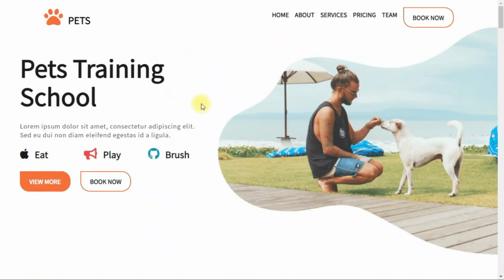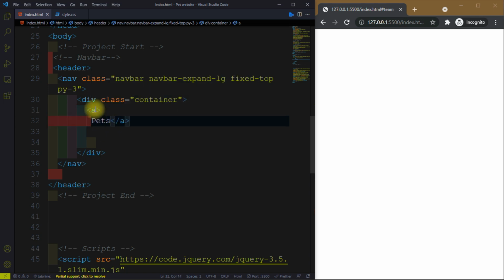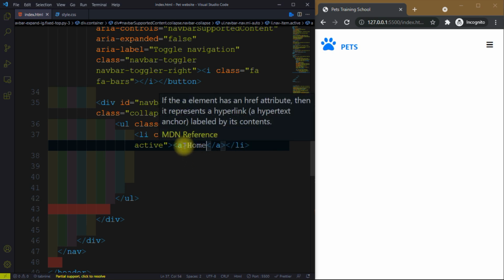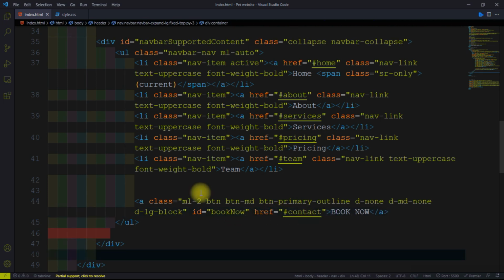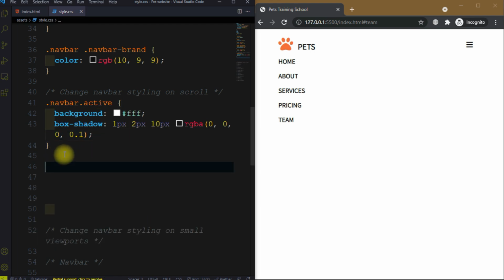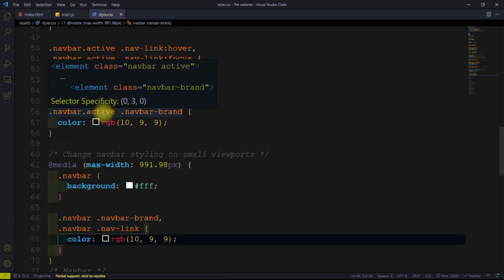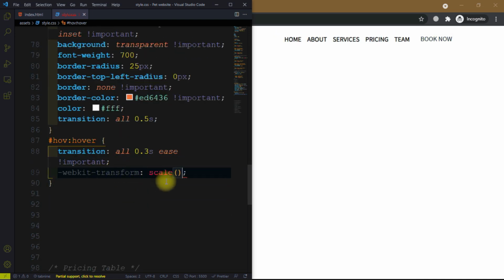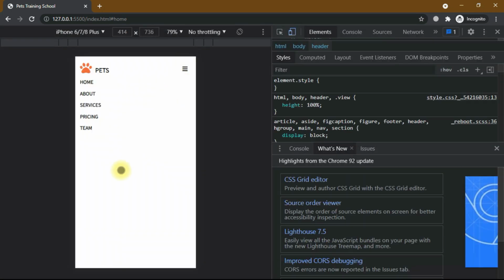Responsive Navbar - Sticky Navbar | Responsive Navigation Bar - Sticky Navbar Html CSS - Pet Web #1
How to Create Responsive Navigation Bar using HTML and CSS - Responsive Navbar  - Sticky Navbar | Responsive Navigation Bar - Sticky Navbar Html CSS

In this video, I have shown you how to create a responsive navigation bar using html CSS and bootstrap. We will make the navbar sticky so when we scroll the navbar stick at the top.

Pet Website - How To Make Website Using HTML & CSS | Full Responsive Modern Web Design Tutorial Step By Step

So if you are interested how to make professional website using html, CSS and bootstrap or you want to improve your web development skills then subscribe to my channel so that you will never miss any video related to web development.

how to create responsive navigation bar using html and css,
responsive navigation bar html css,
responsive navgation bar css,
responsive navigation bar tutorial,
navbar css,
menu bar,
navigation bar,
how to make responsive menu bar using css,
navigation bar in html,
responsive menu,
responsive menu bar,
responsive navbar,
menu bar in html and css,
responsive navigation bar with html and css,
navbar in html css,
responsive navbar in html css,
Responsive navbar html css,
HTML and CSS Website Design Tutorials,
Web Design Tutorials for beginners,
Craete Website Using HTML and CSS,
Make Resonsive Website,
Responsive Website Design,
HTML Website,
pet website,
Website Development Tutorials,
Modern Website Design,
Latest Website Design,
Website Design Tutorial Step by Step,
HTML and CSS,
HTML Tutorials,
CSS Tutorials,
HTML Programming,
Coding Tutorials,
Vanilla JavaScript Sticky Nav,
How to Create a Sticky Nav with Vanilla JavaScript,
Sticky Navigation Bar on Scroll Using Javascript,
Vanilla JS sticky header,
Animated Sticky Navigation Menu with Javascript,
sticky navbar,
animated navbar on scroll,
Sticky nav bar with native JavaScript only,
Fixed Menu on Scroll Vanilla JavaScript,
Create a Sticky menu with CSS and JavaScript,
Sticky Navigation Bar